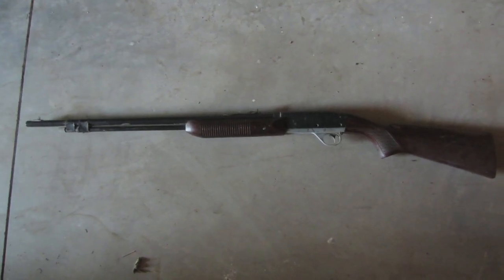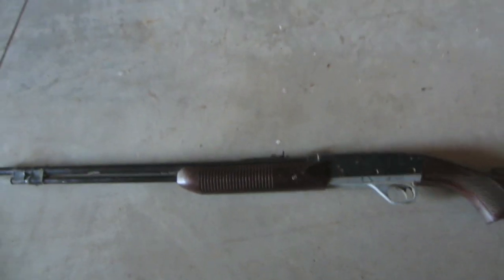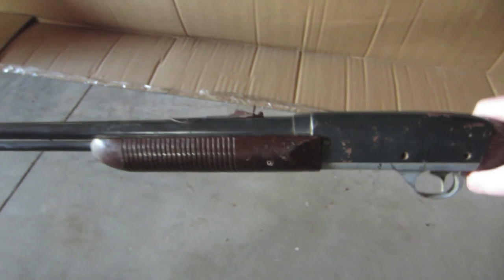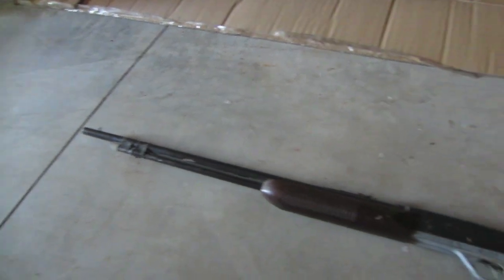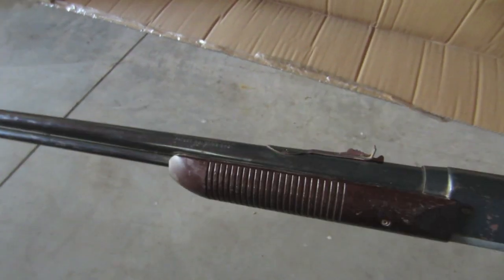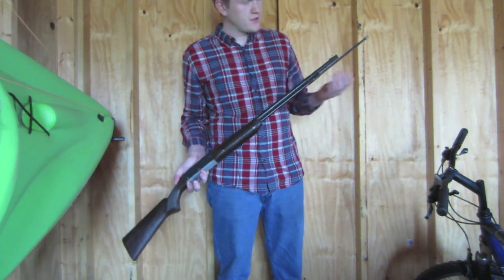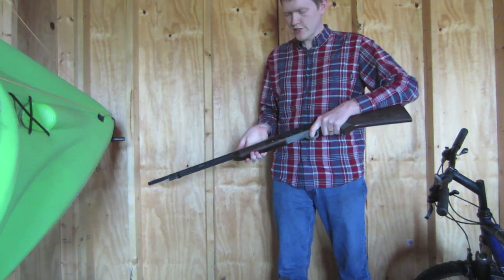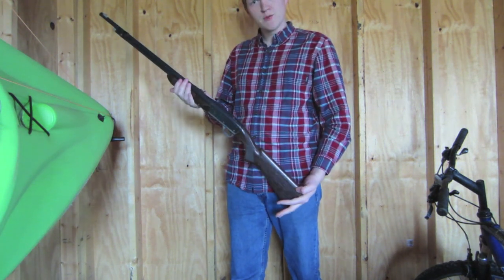Spittin' Image Daisy Model 26 - Remington 572 Fieldmaster Look-a-Like BB Gun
We recently found this BB gun in a storage unit. When I was looking up the Daisy Model 26 I didn't see any videos so I thought I would make one available. This is a pretty cool design for a BB gun, I only wish this one was in better condition. The attention to detail is pretty impressive.